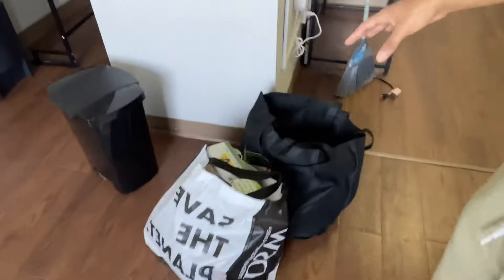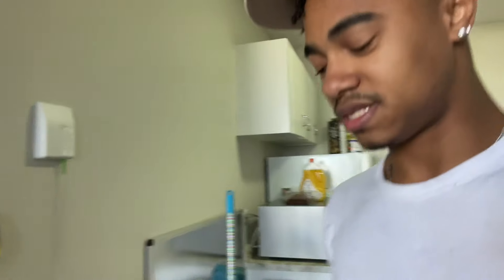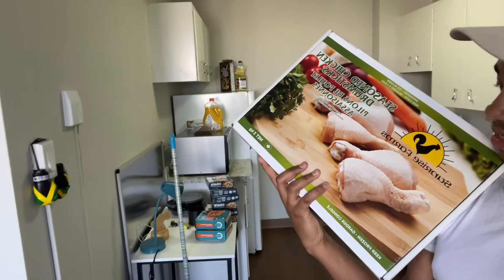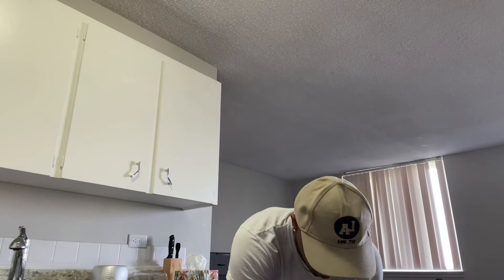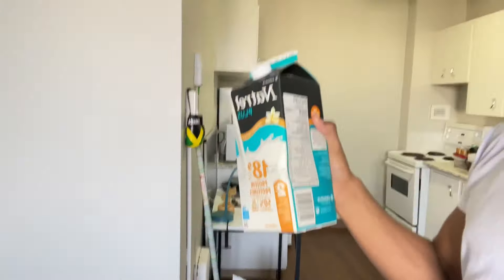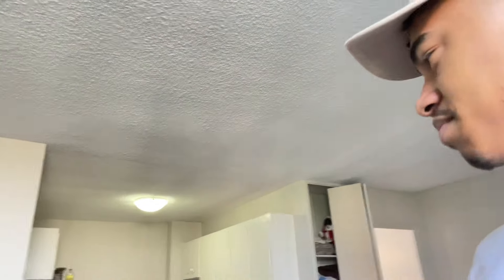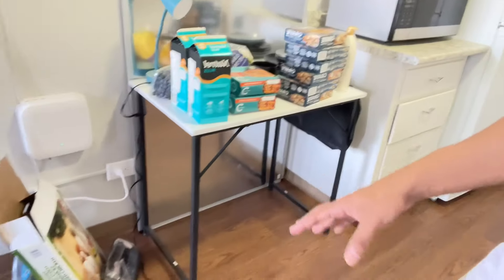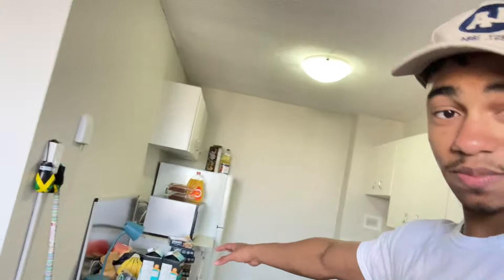Uhraine shops at a new supermarket for groceries and this is what I got for $100 in Canada🇨🇦!